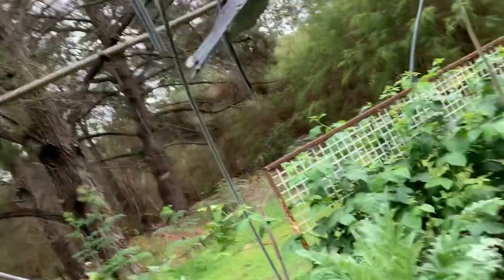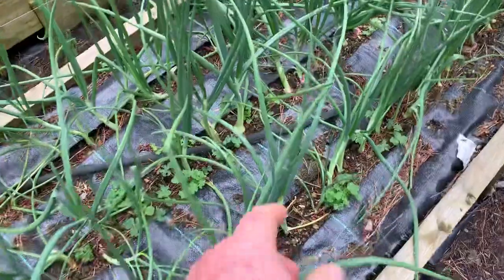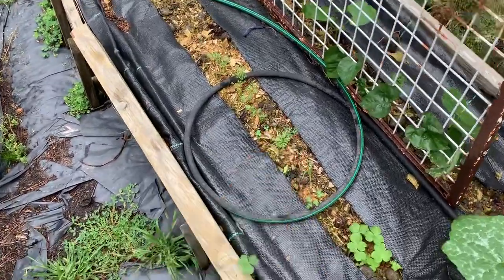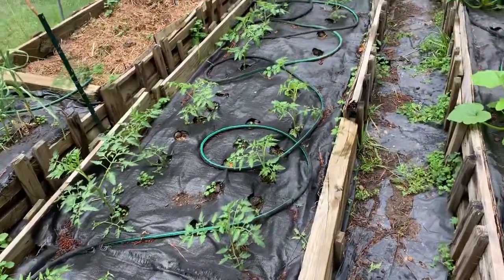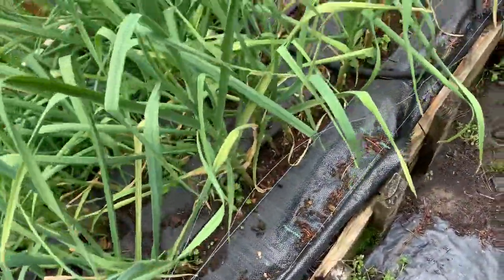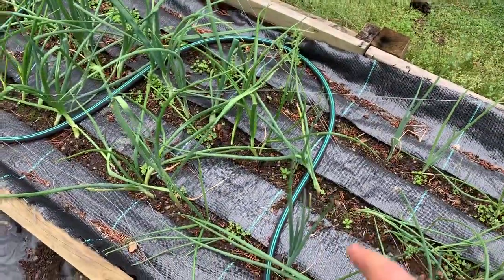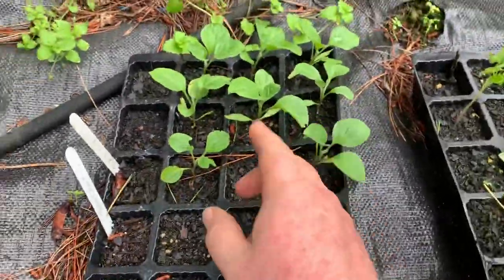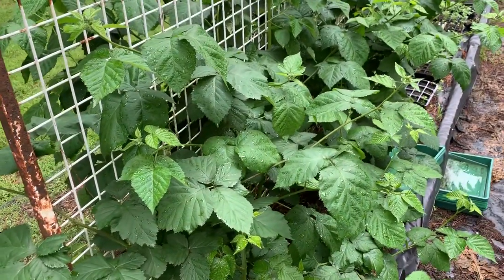Dave’s Veggie Patch - November 2019 what I’ve planted this Spring No. 2